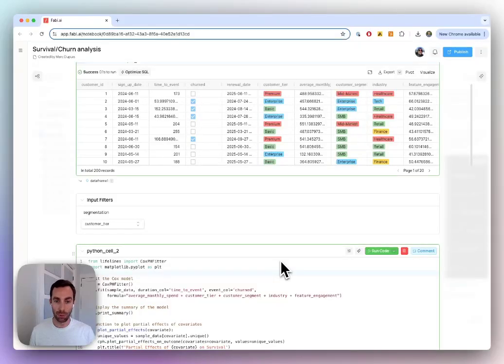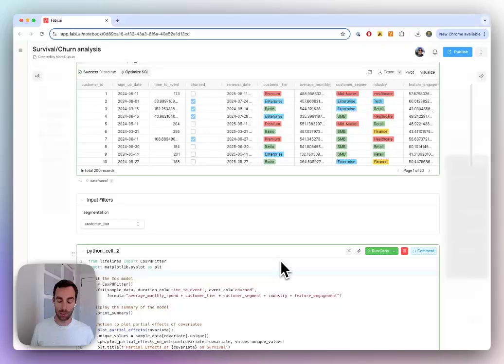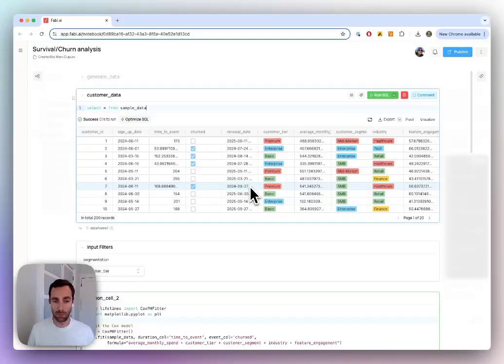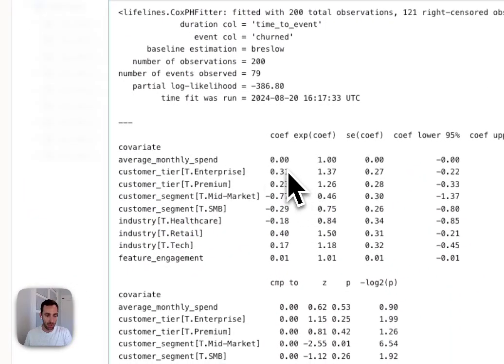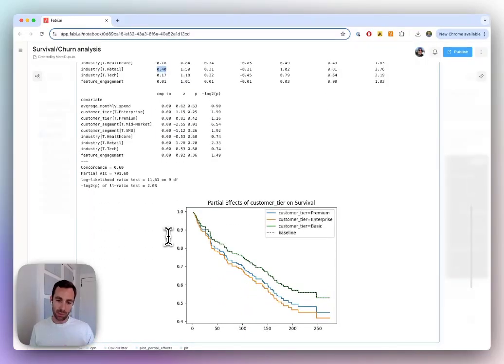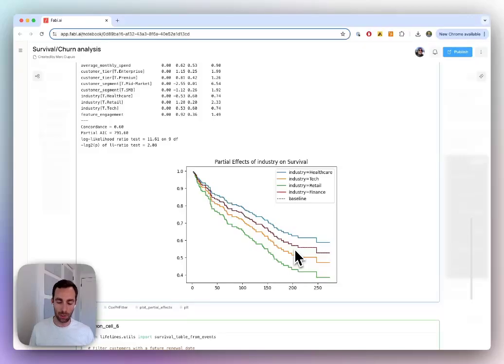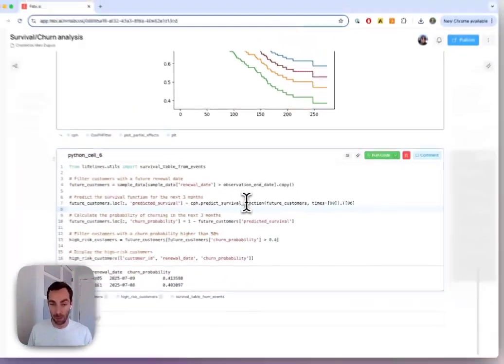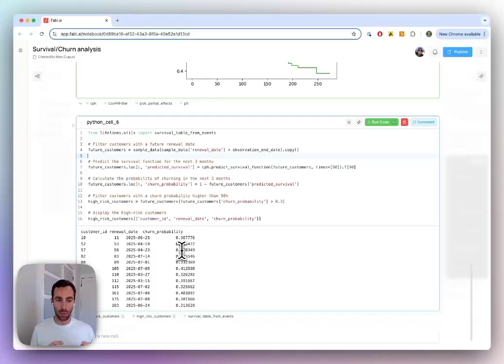Churn prediction using survival analysis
In this video we briefly cover the pros and cons of survival analysis vs supervised models for churn prediction and how to use survival analysis to identify customers most at risk of churning in a specified future time frame.